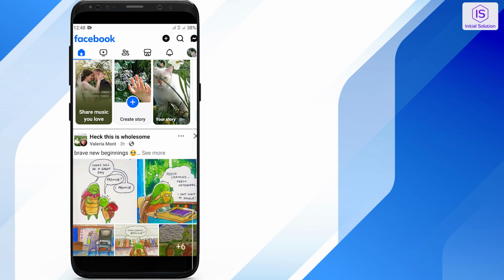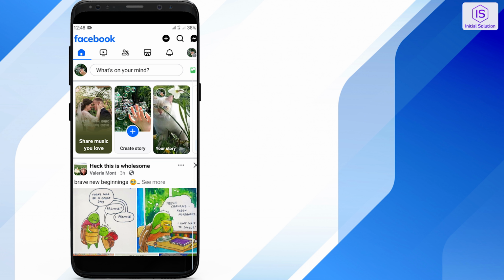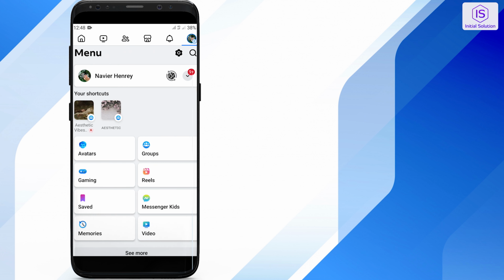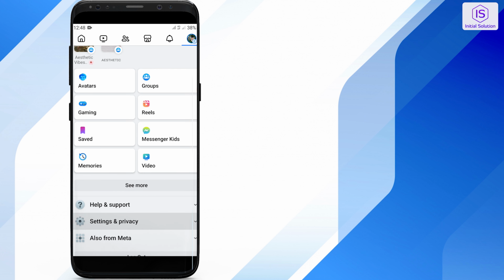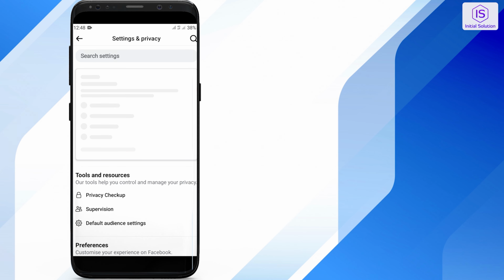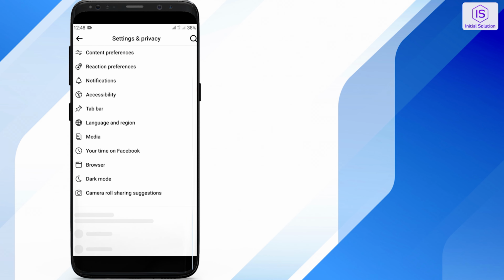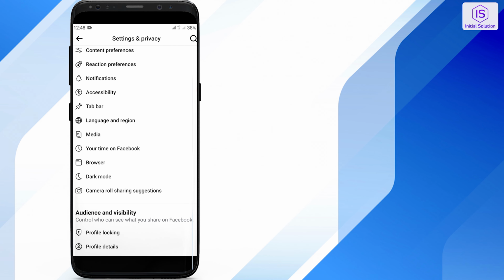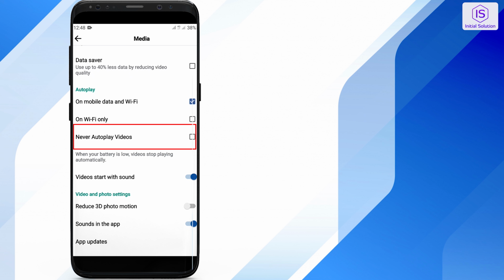How to Stop Videos from Autoplaying on Facebook 2024 [Easy Guide]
📺 Tired of videos automatically playing while you scroll through Facebook? In this tutorial, we’ll show you how to stop videos from autoplaying on Facebook, whether you’re using the mobile app or the desktop version. Follow these simple steps to turn off autoplay and take control of your browsing experience. 🚀

👤 **Steps to Stop Videos from Autoplaying on Facebook:**
   - Log in to your Facebook account on either your mobile device or desktop.
2. **Access Settings:**
   - On mobile, tap the menu icon (three lines) and scroll down to ‘Settings & Privacy’ ► ‘Settings’. On desktop, click on your profile picture and go to 'Settings & Privacy'.
3. **Select ‘Media and Contacts’ (Mobile) or ‘Videos’ (Desktop):**
   - In the mobile app, tap on ‘Media and Contacts.’ On desktop, choose ‘Videos’ from the left sidebar.
4. **Turn Off Autoplay:**
   - Toggle the autoplay option off for videos to stop them from playing automatically.
5. **Enjoy a Smoother Browsing Experience:**
   - Now, videos will only play when you click on them.

Initial Solution,How To Guide,How To Tips,Learn How To,How To Tutorial,How To Solutions,How to stop autoplay videos on Facebook,turn off autoplay on Facebook,stop videos from autoplaying,Facebook autoplay settings,how to disable autoplay on Facebook mobile,Facebook video settings,autoplay video settings